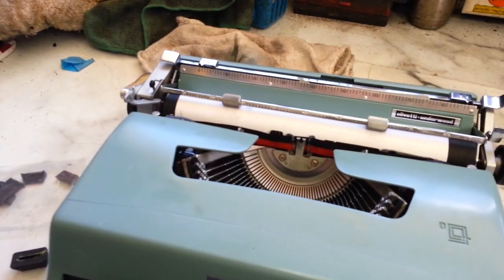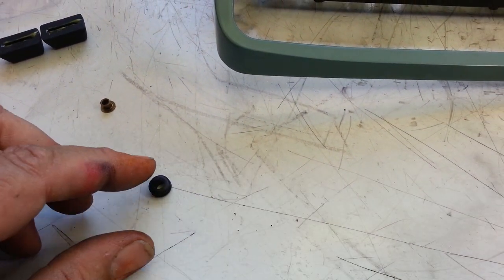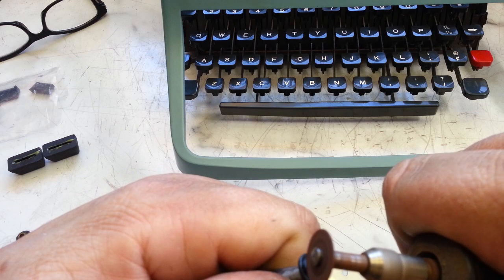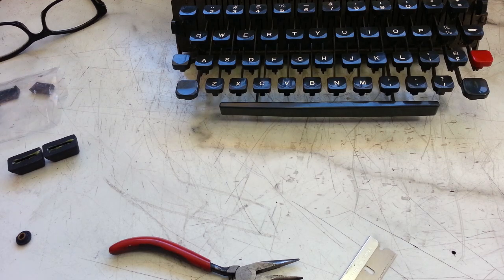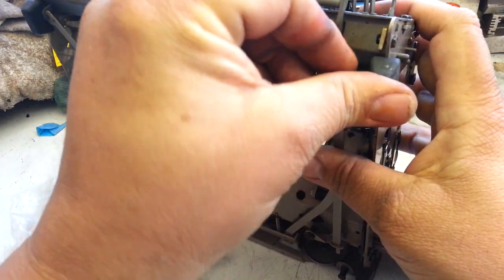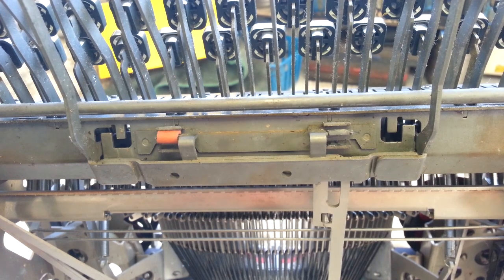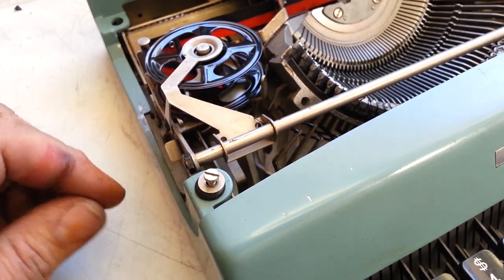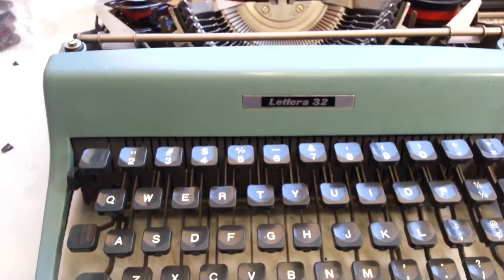Olivetti Lettera 32 Typewriter Replaced Brittle Rubber Feet Grommets Bumpers Spacers Dry Rot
This Olivetti must have been stored in some extreme heat because all the rubber components were hard and brittle